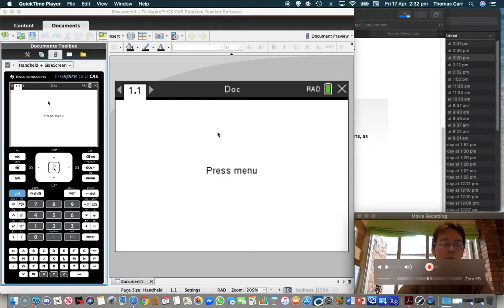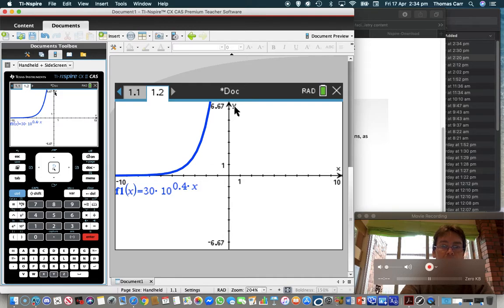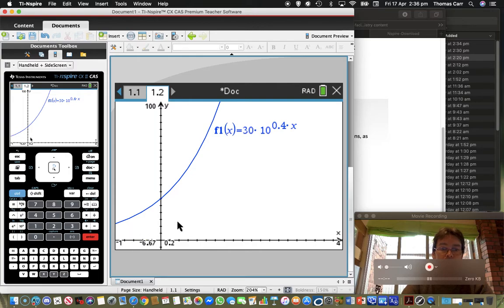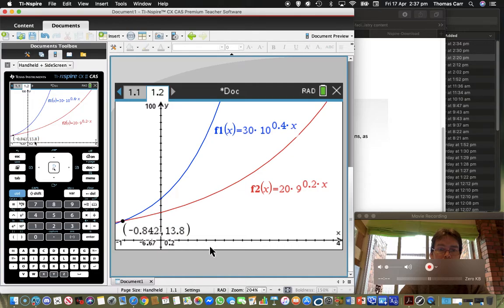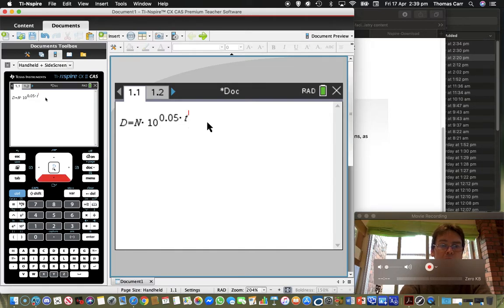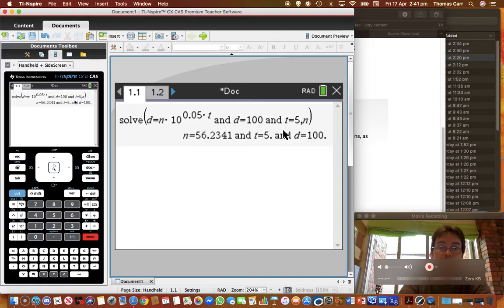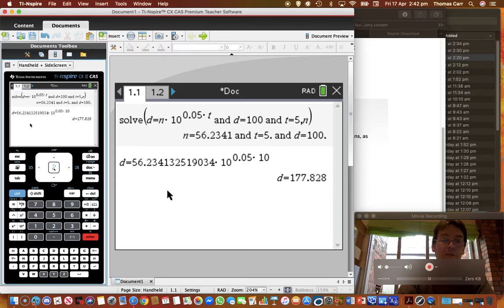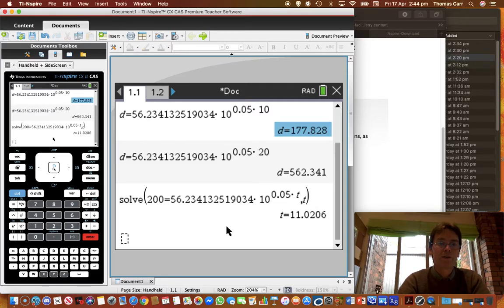CAS Graphing and solving in Lions and Cheetahs